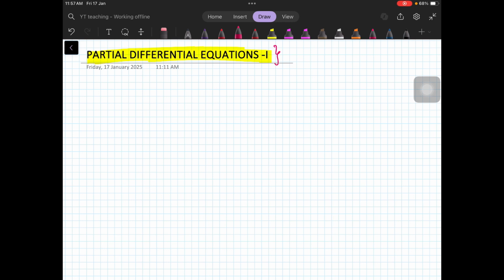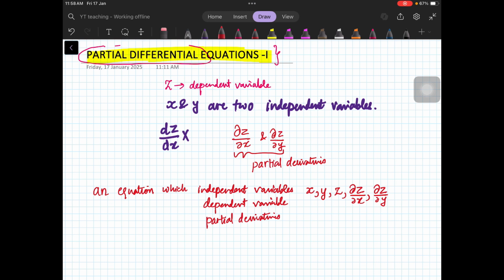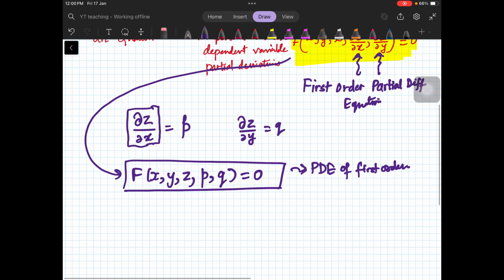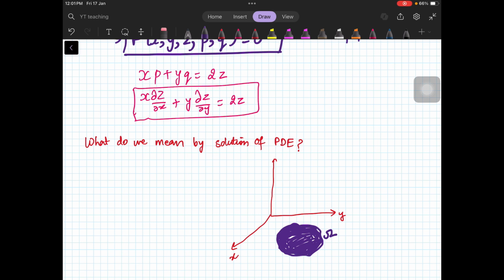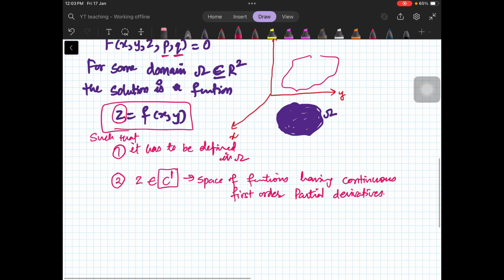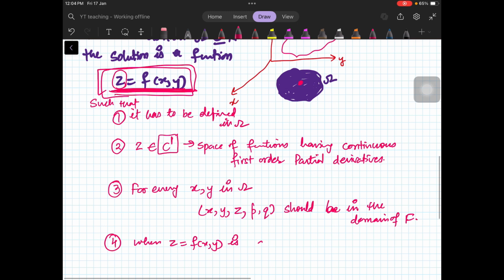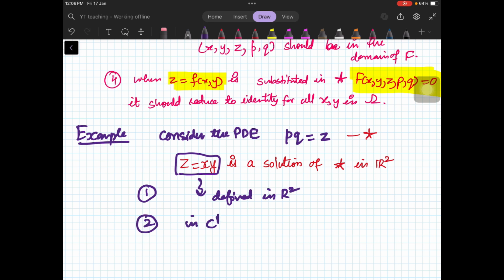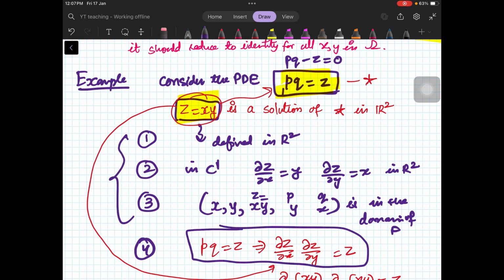Video 1 : Definition of Partial differential equation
Defining partial differential equations